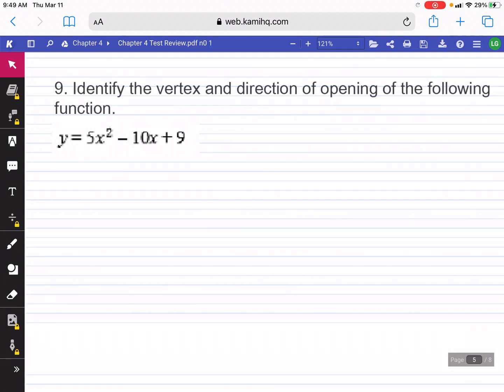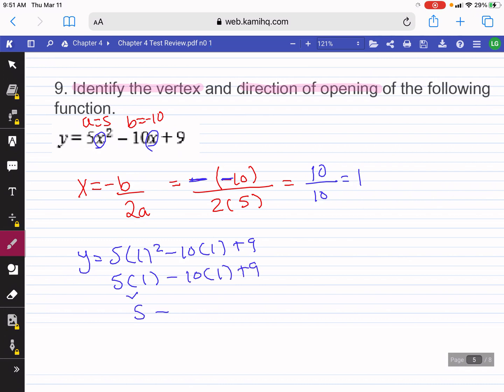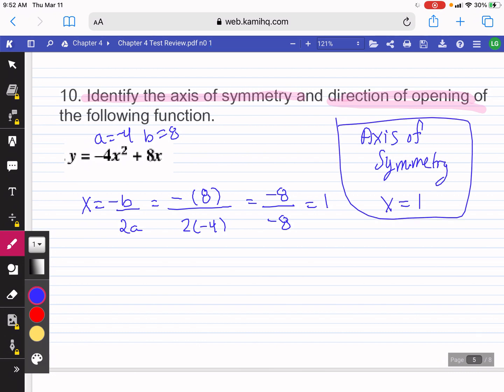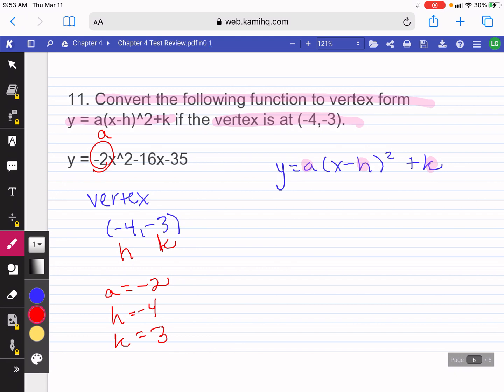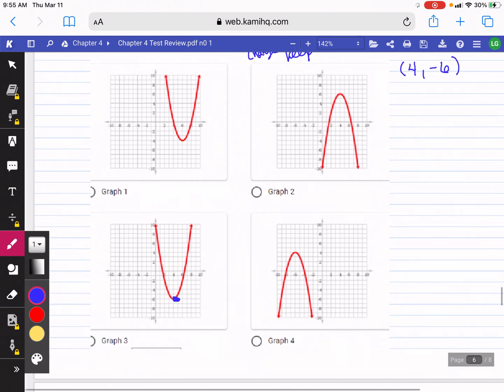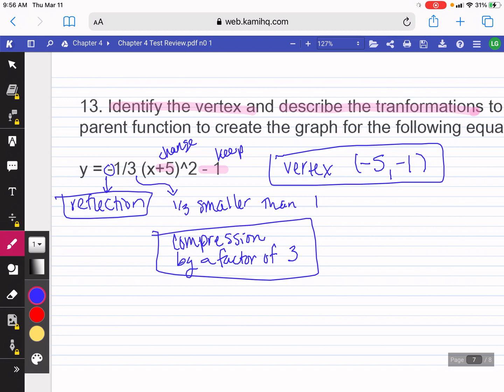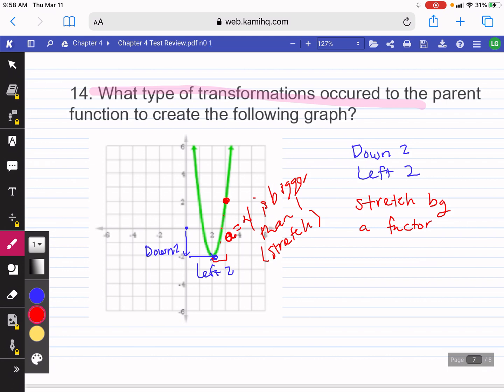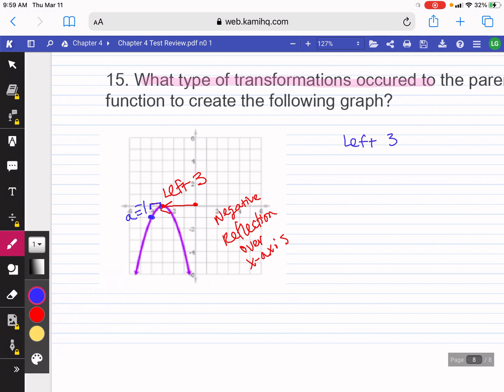Chapter 4 Test Review Part 2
This video reviews quadratic functions and equations for the Chapter 4 Test.